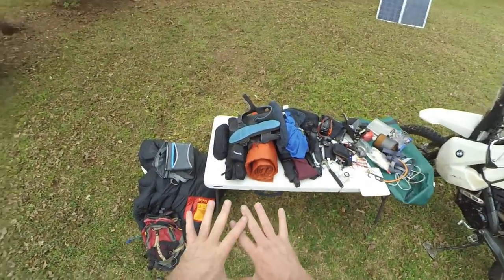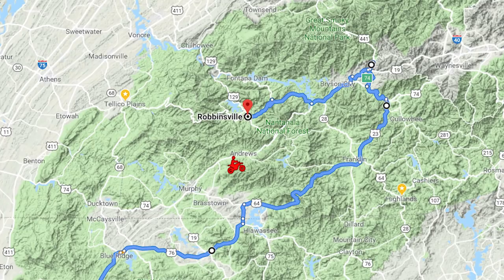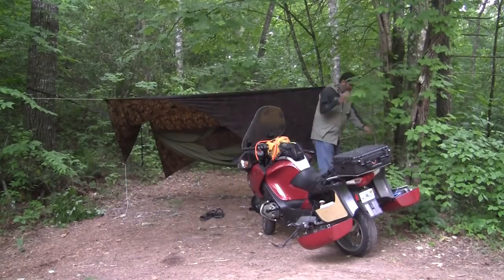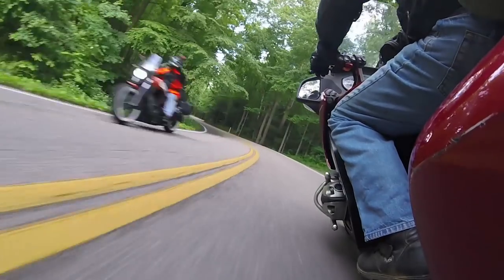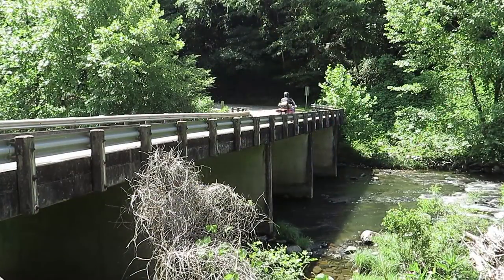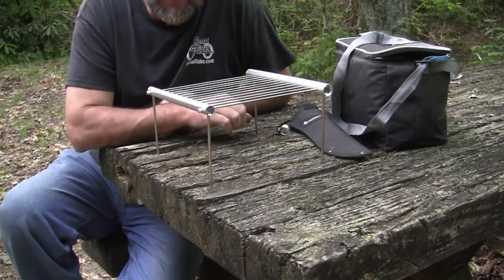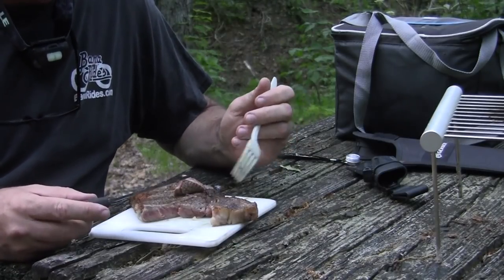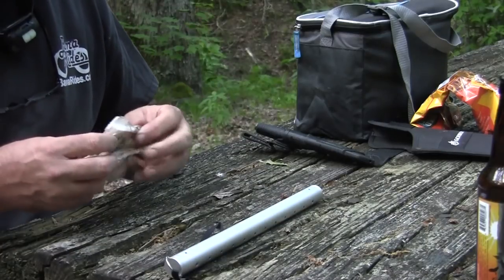Moto-camping in Appalachians-Smoky Mountain Motorcycle Ride | Adventure Motorcycle Ride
Moto-camping in Appalachians around the Nantahala and Smoky Mountains.  Camping off a motorcycle is not as easy when you go off-road.

NASHRIO Portable Camping Grill